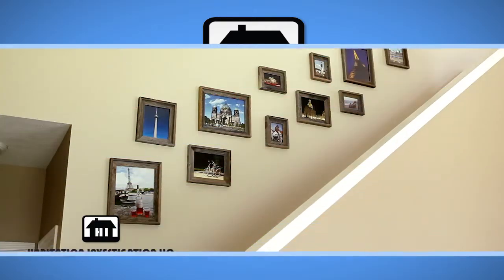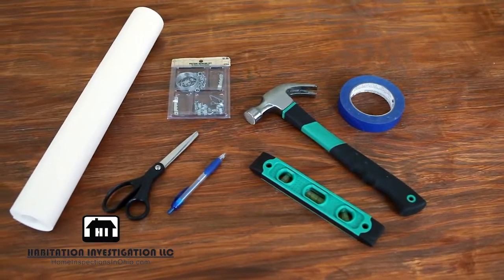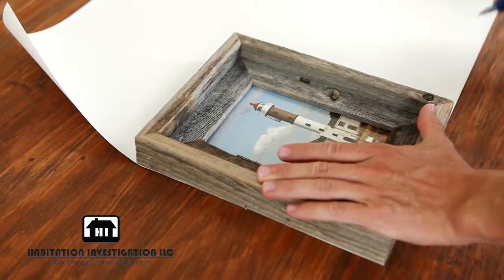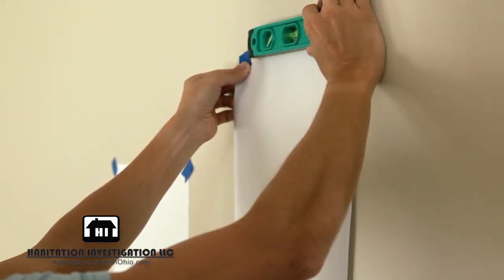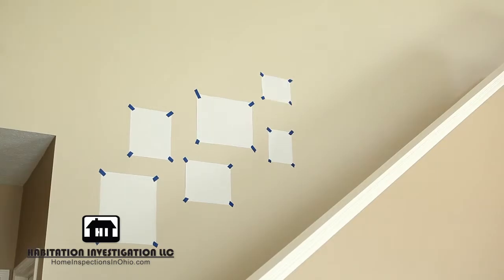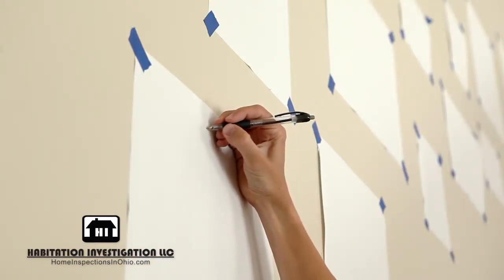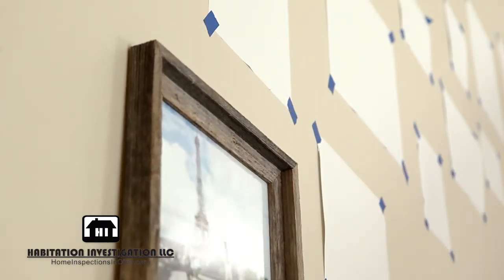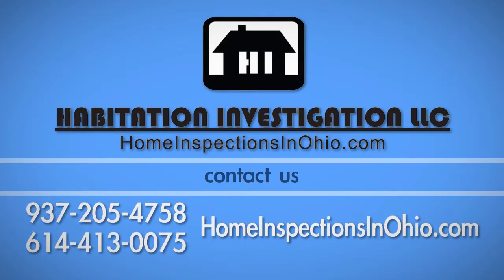Habitation Investigation Picture Wall